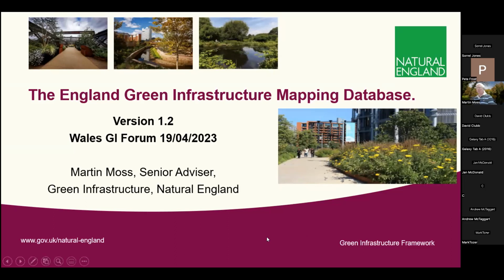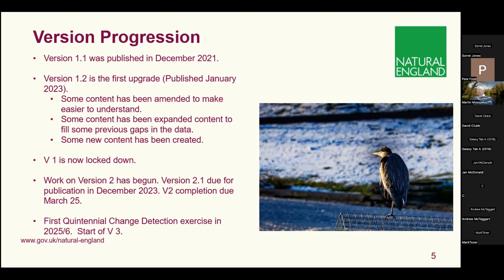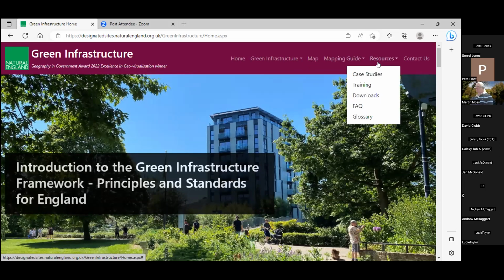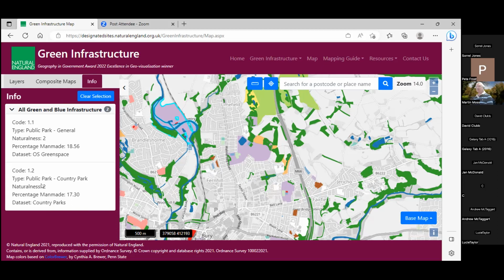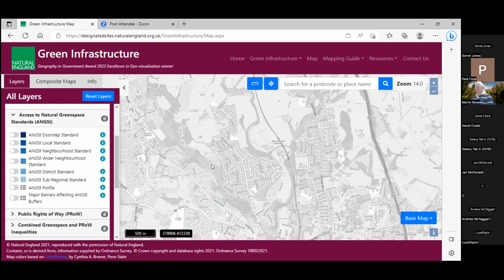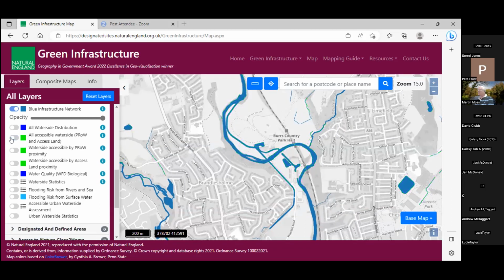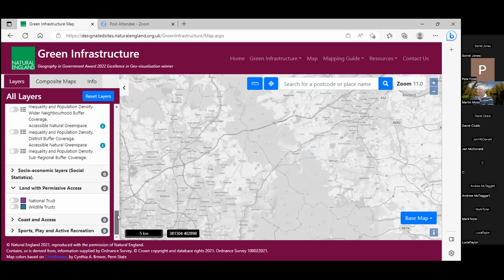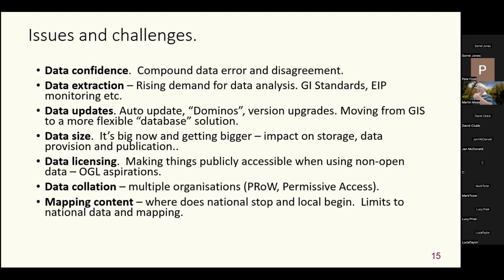The England Green Infrastructure Mapping Database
Discover the versatile database behind the map of all green infrastructure in England, with Martin Moss, Senior Advisor in Green Infrastructure for Natural England.

and you can watch the 90 minute deep-dive training video by following this url: